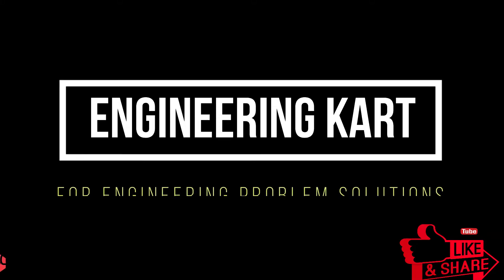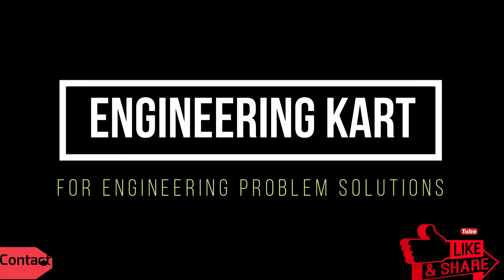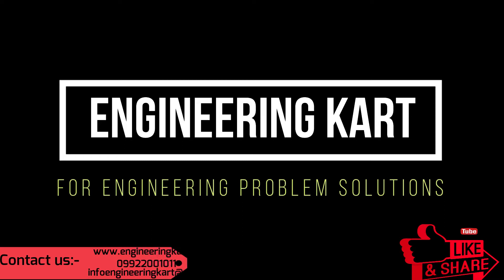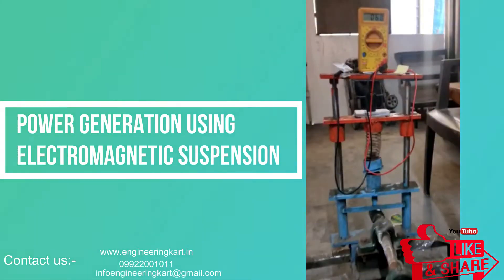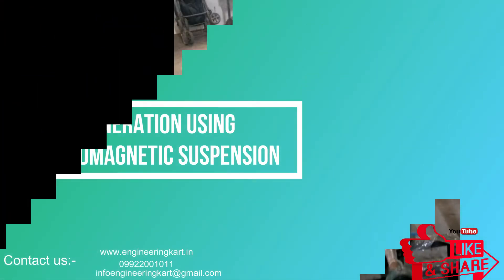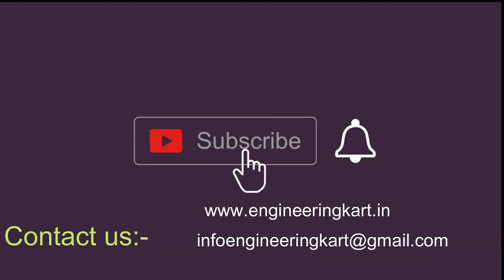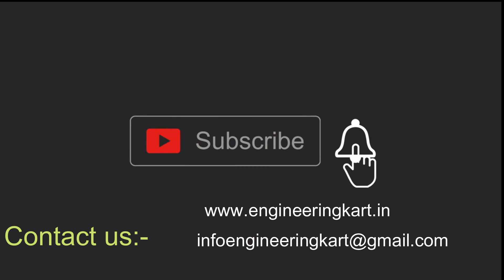Power Generation Using Electromagnetic Suspension|Power Generating Shock Absorber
HELLO FRIENDS,

The power generator electromagnetic suspension system is a system that converts force applied on system into electric power.The main focus was on the force applied by foot step which can be converted from one form to another i.e.;electricity. To achieve this, principle of electromagnetism is used in order to generate electricity from this motion in the most simplified setup. The systems consist of copper wire along with standard dimension spring which is easily available in the market which offered desired output. Thus the system is having most simplified structure which can be easily manufactured at low cost.